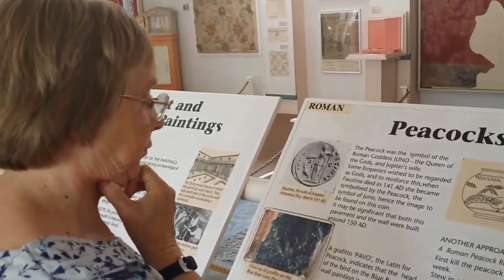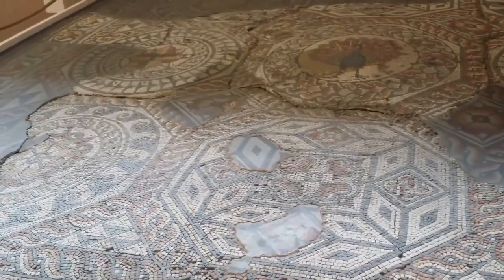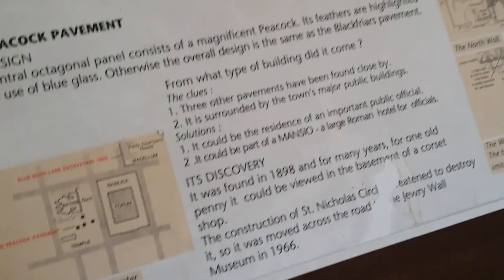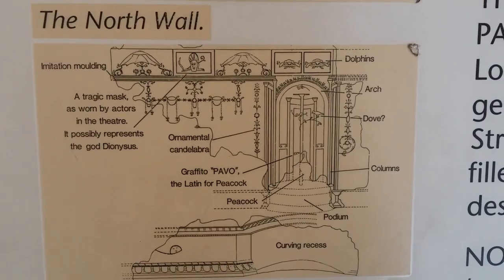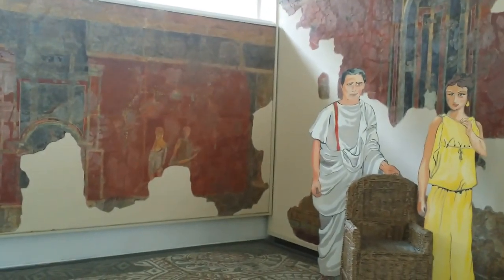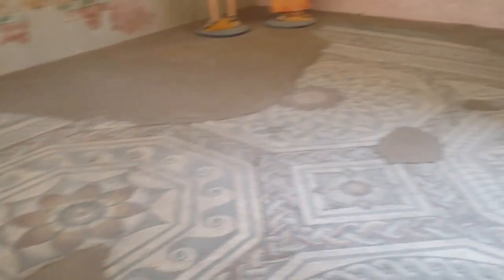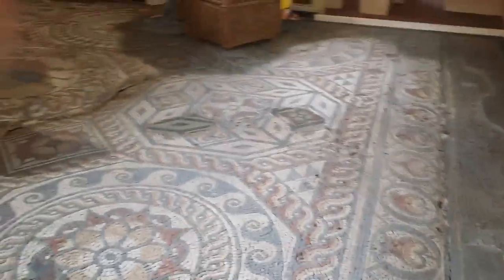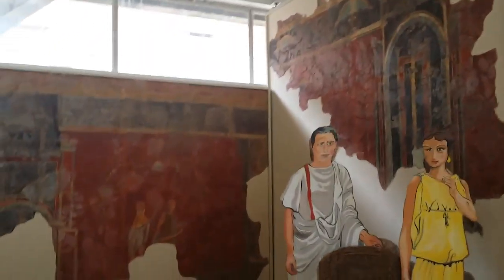Peacock Roman Wall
Peacock  Roman in Leicester